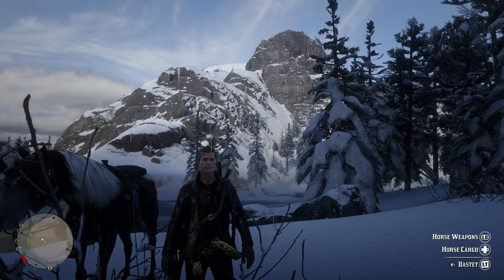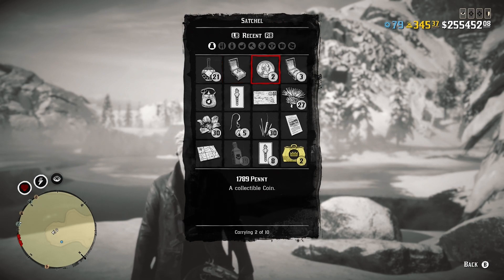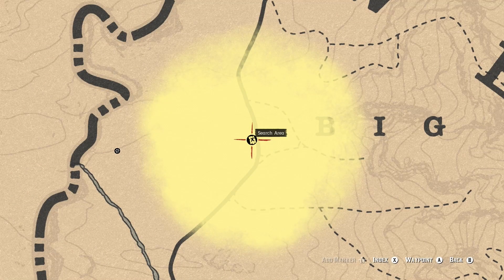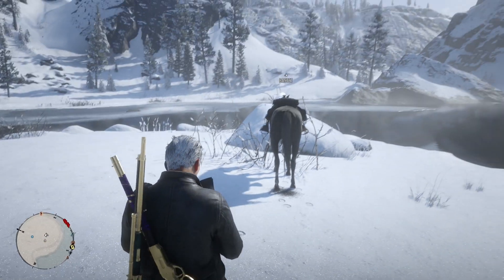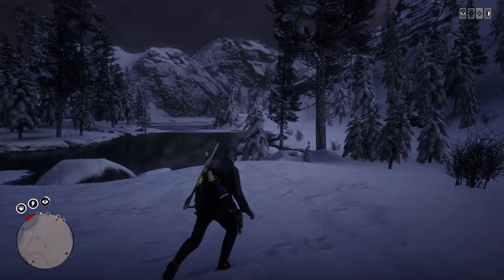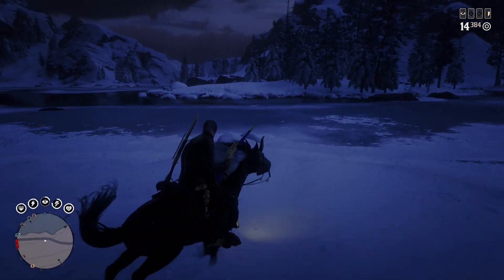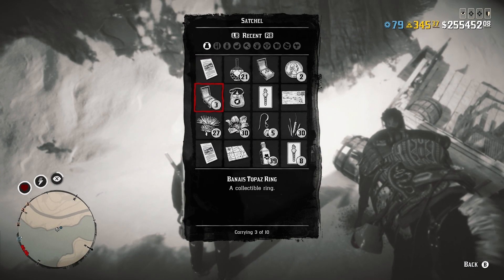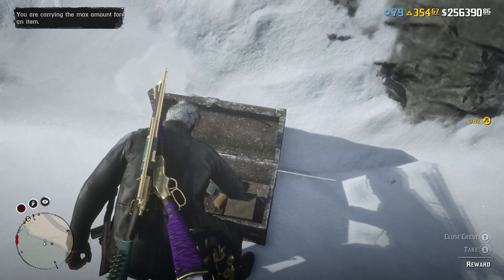🔥UPDATED🔥 INFINITE GOLD BAR GLITCH! RDR2 ONLINE RED DEAD ONLINE RED DEAD REDEMPTION 2 ONLINE